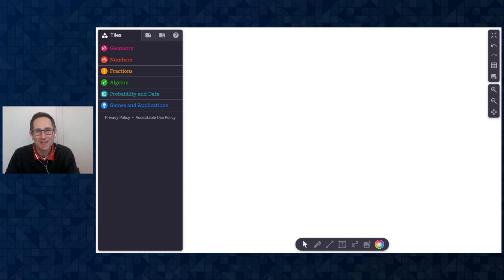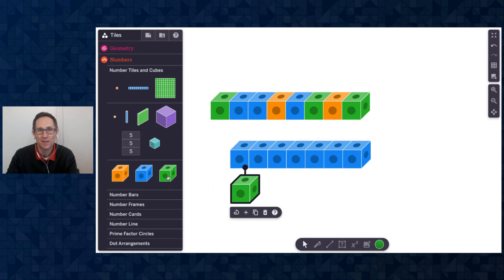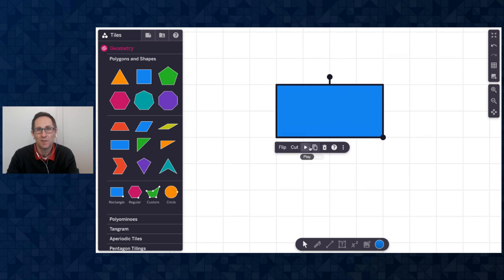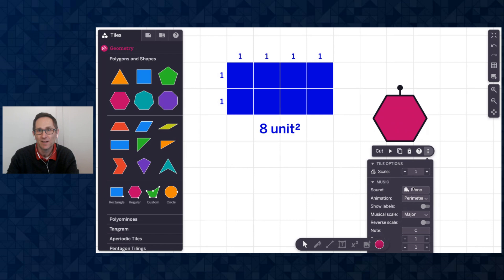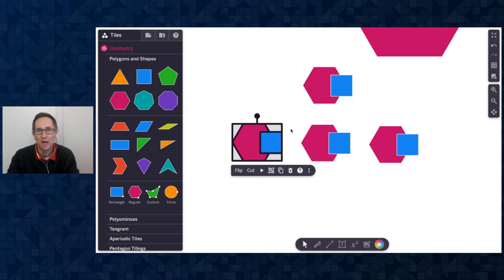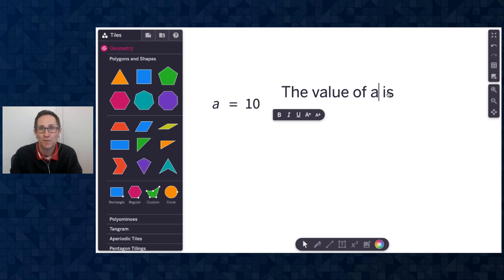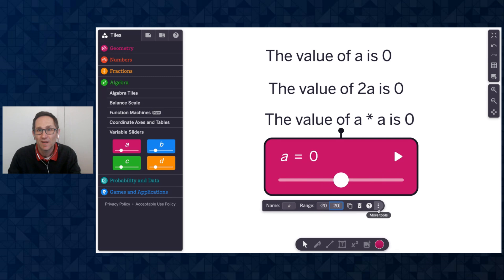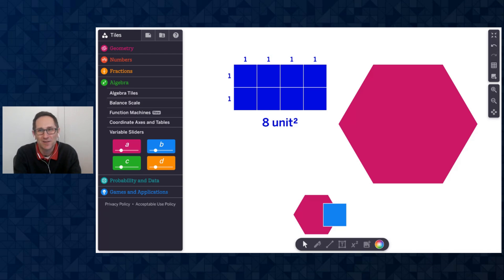April 2024 Polypad Updates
Learn about connecting cubes, new animation and audio options on polygons, union, intersection and difference actions on polygons, and interpolating variables in text boxes.

0:13 - Connecting cubes
2:11 - Area animations
4:45 - Union, intersection and difference actions on polygons
5:45 - Interpolating variables in text boxes

Polypad, part of Desmos Classroom and Amplify, is the world's most comprehensive and intuitive collection of virtual manipulatives, and is completely free to use.